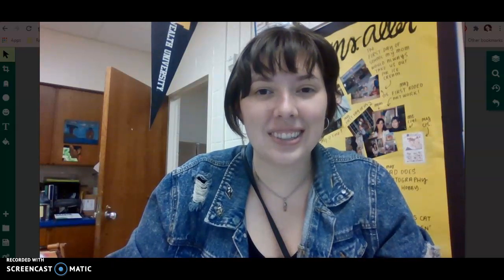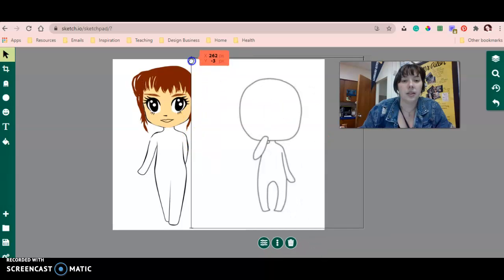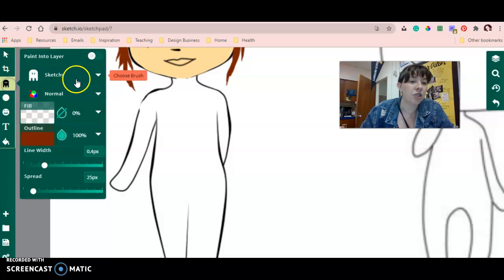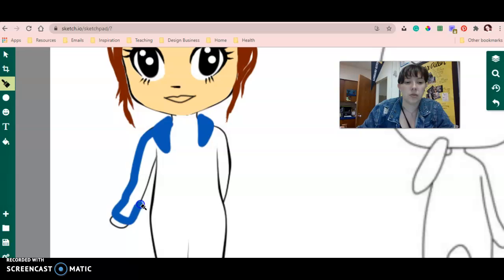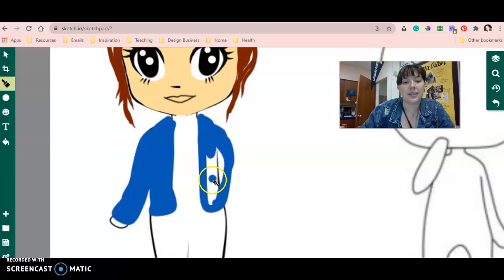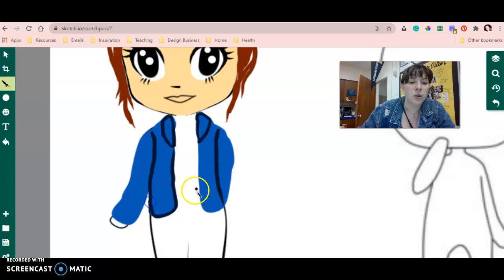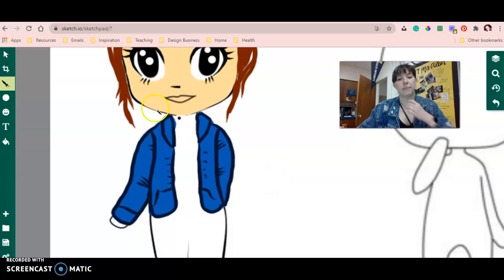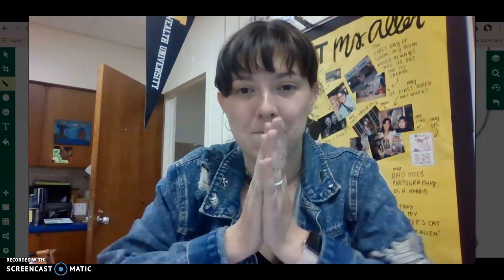Sketchpad.io Chibi Starting + Saving Tutorial